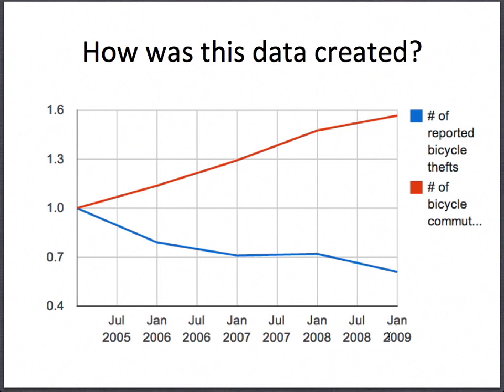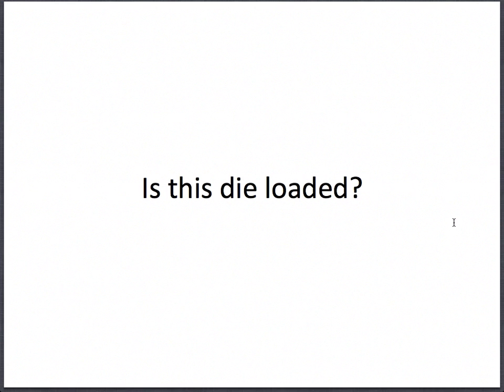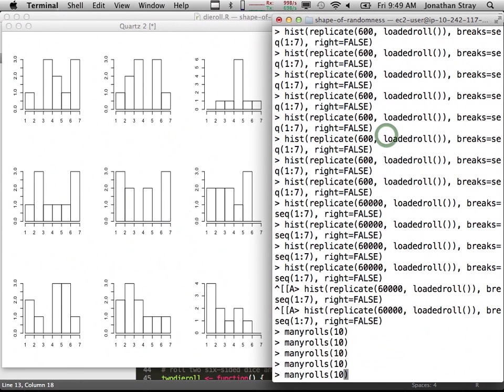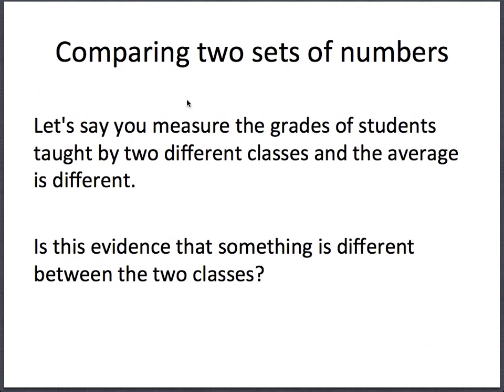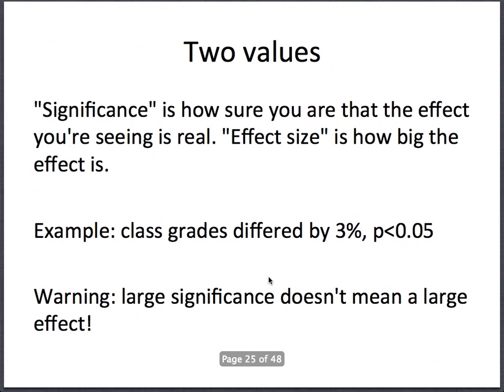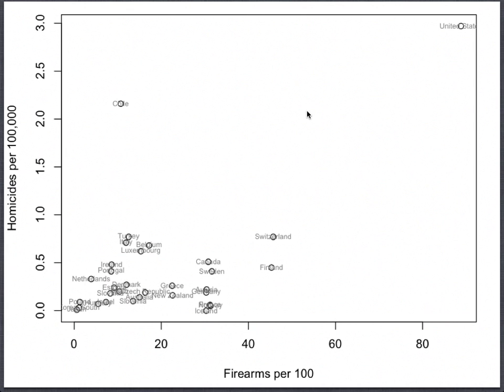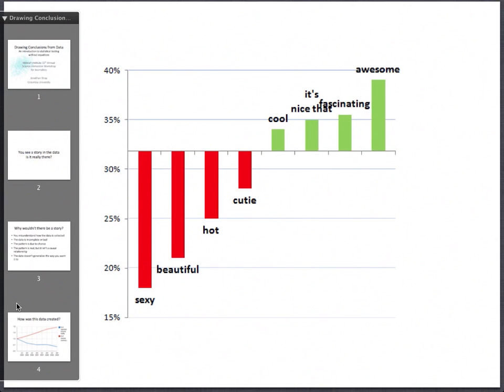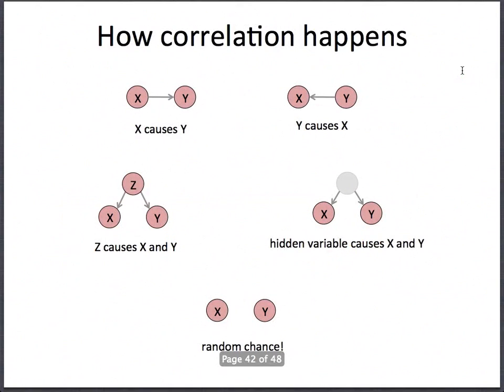Drawing conclusions from data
The job of a data journalist is to turn data into a story. If you start with a spreadsheet of cancer rates, the story might be "people living near oil refineries had three times the rate of lung cancer." Or it might not be. This recorded talk is about how not to get fooled when you go looking for stories in your data.